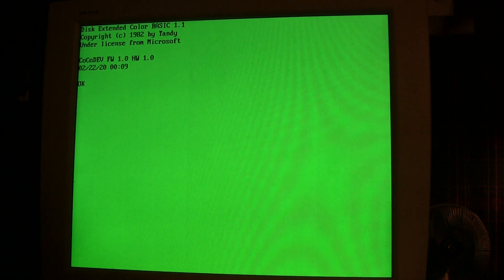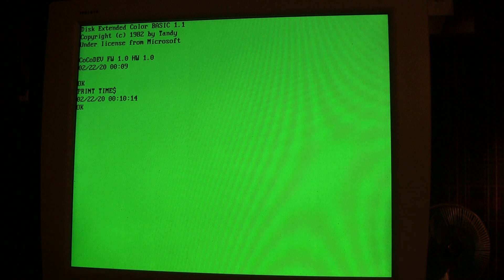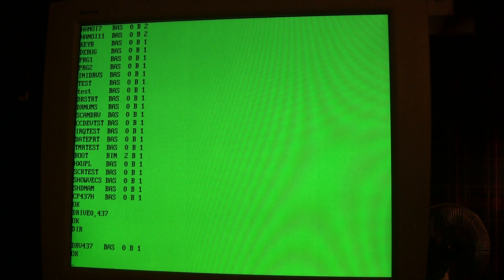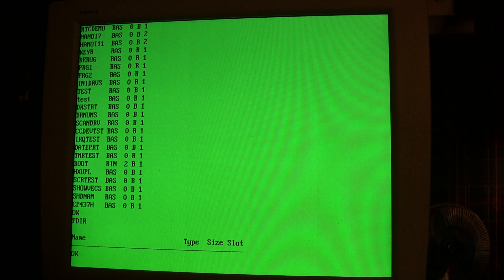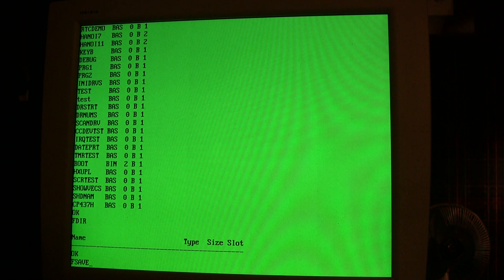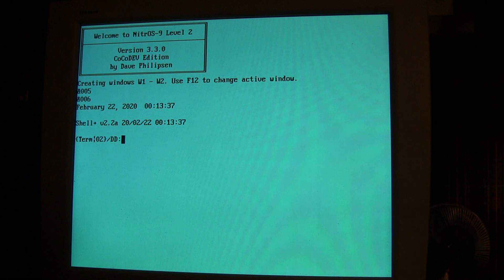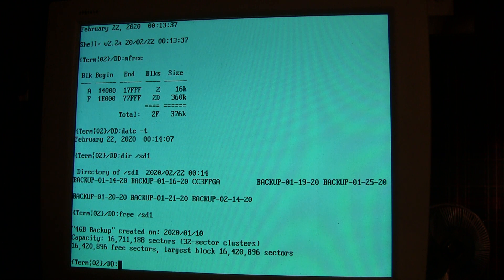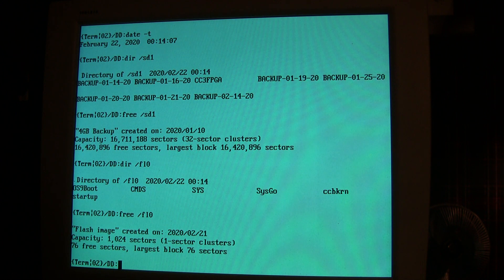CoCoDEV 6809 computer update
Running BASIC, reading the RTC, mounting virtual floppy drives, saving BASIC programs to the flash chip, booting NitrOS9, showing windows and colors.